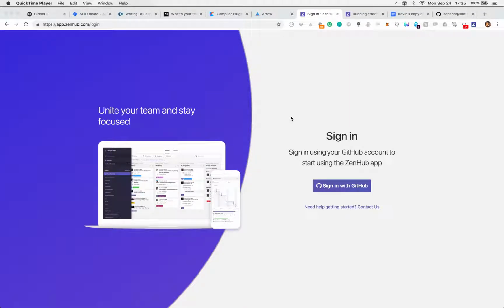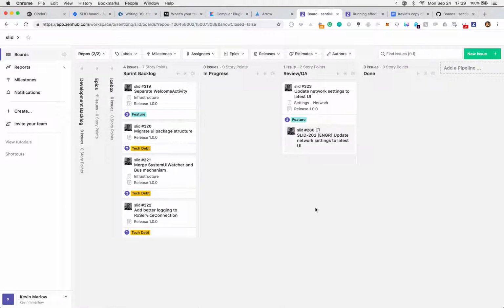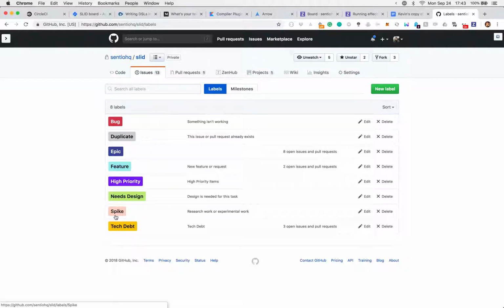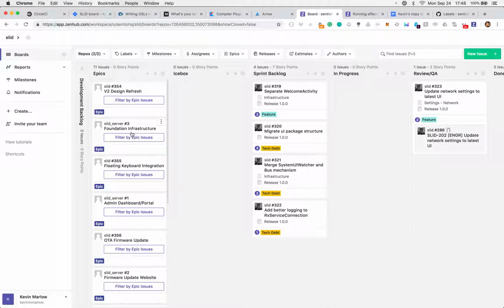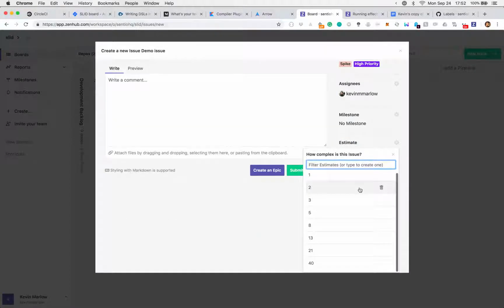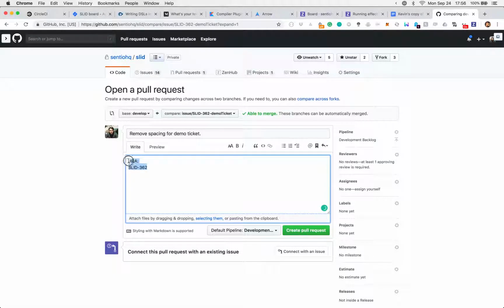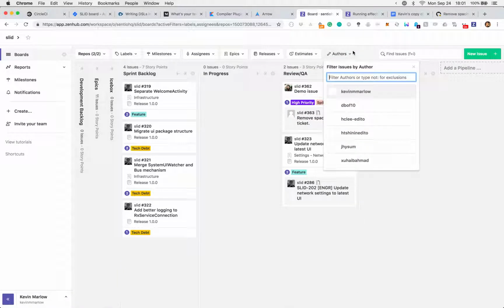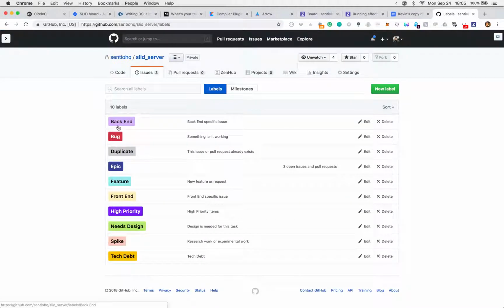Getting Started with ZenHub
This video covers the basics of using ZenHub at Soda Labs.

In it, we discuss what issues are, how they are labeled, how they move through the sprint, and much more.